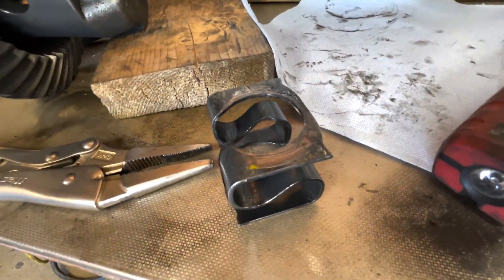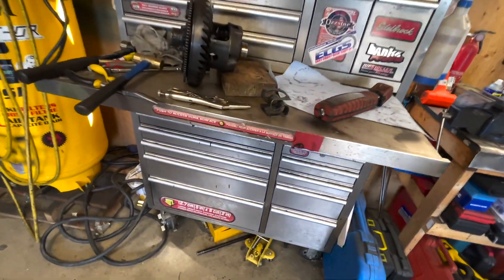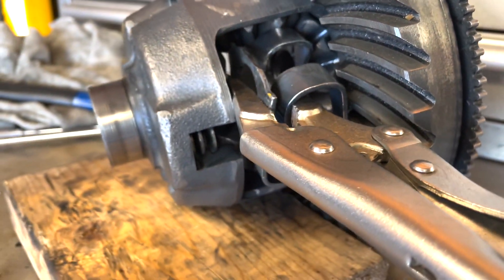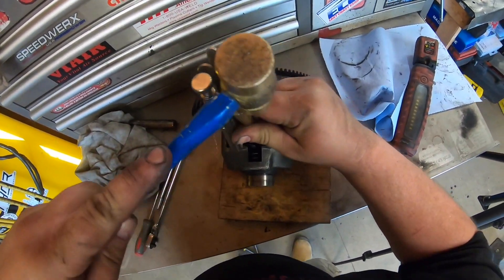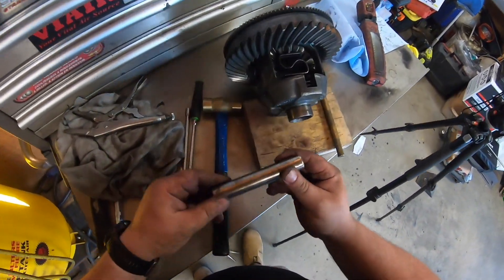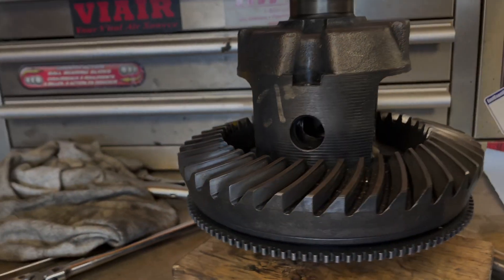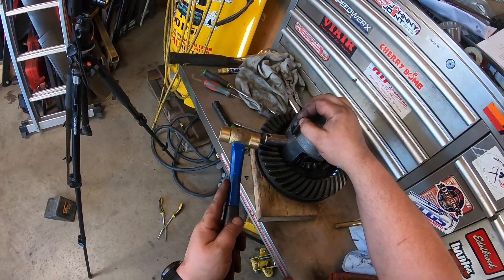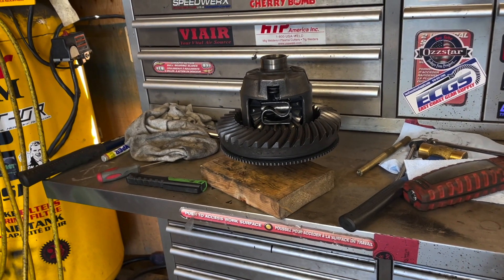DIY How to Instal S Spring Ford 8.8 Differential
Don't let the Spring Scare you.
Brass Hammer
Brass punch

The S Spring really isn't that hard to install you just need some patience and use a brass hammer so you don't damage anything.  I used some needle nose channel locks to compress the spring to get it started in the 8.8 differential.